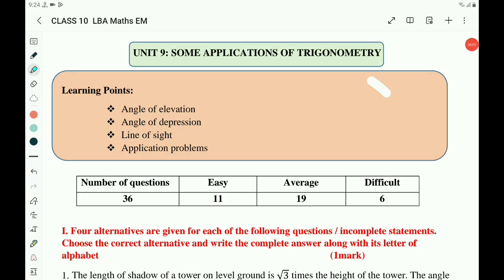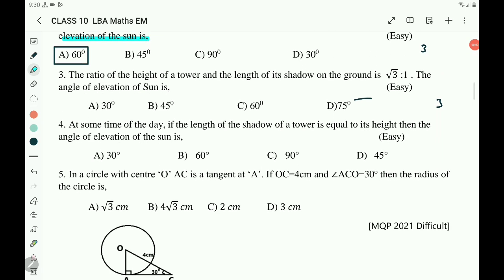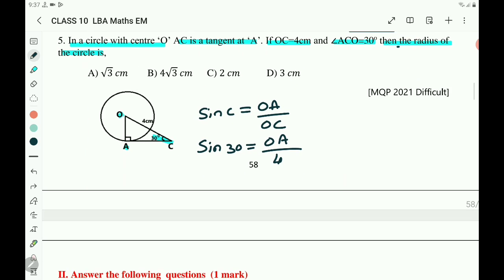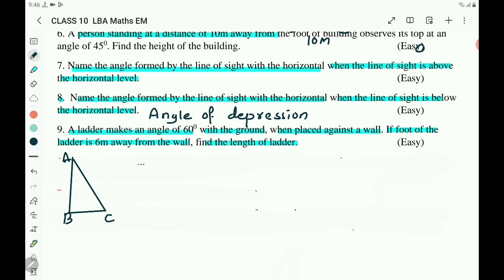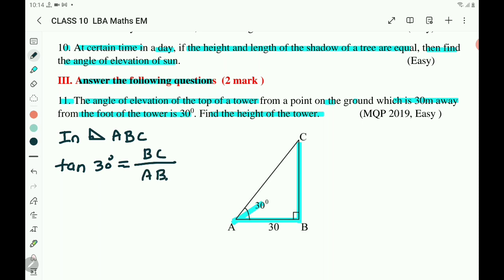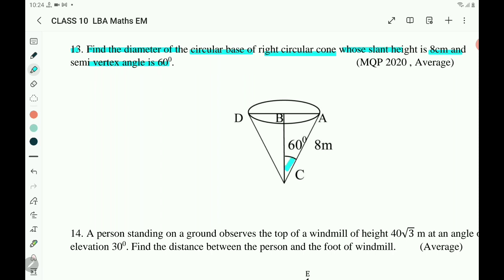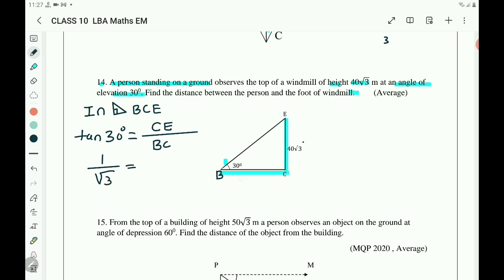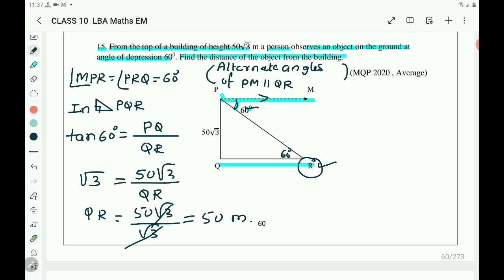CLASS 10 Some Applications of Trigonometry LBA 1 and 2 marks questions solved